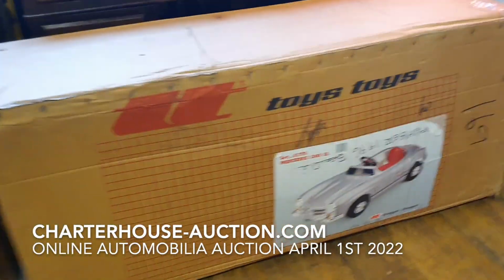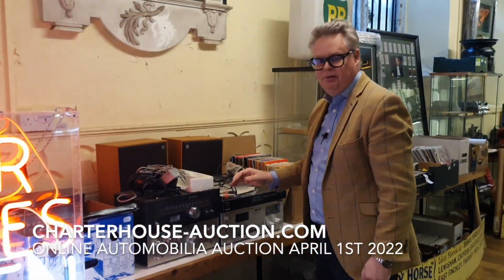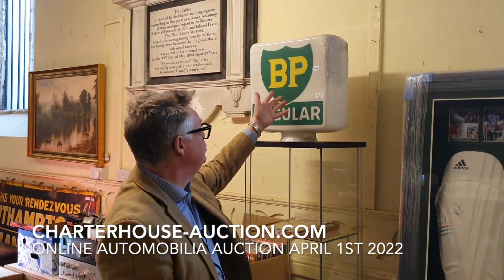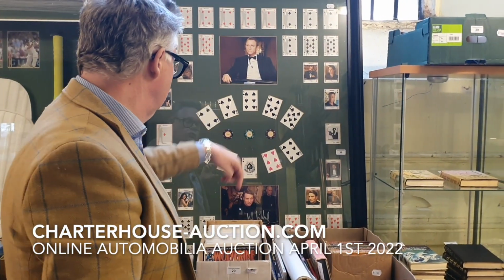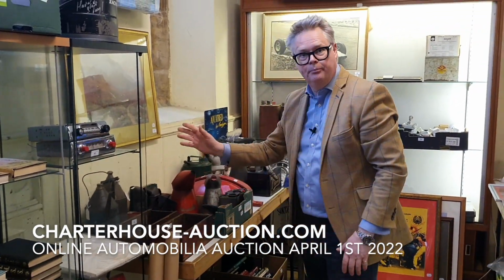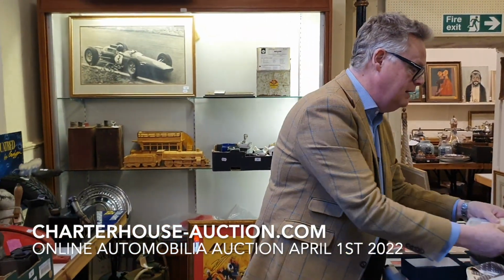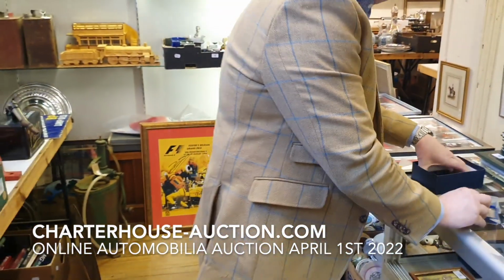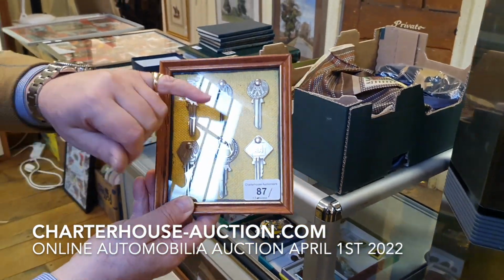What is in the Automobilia Auction on April 1st 2022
Richard talking about his favourite lots in the auction